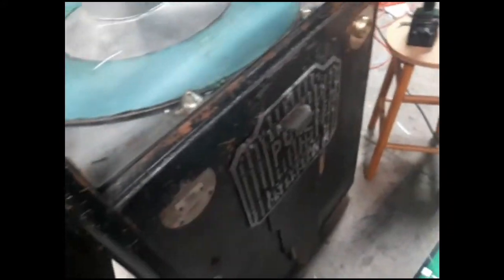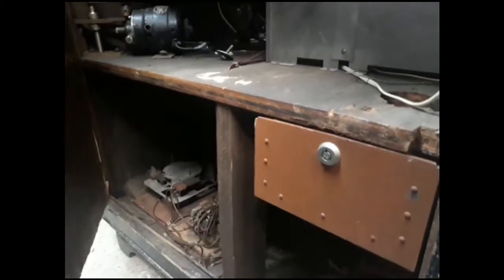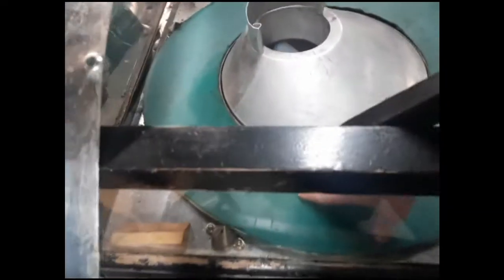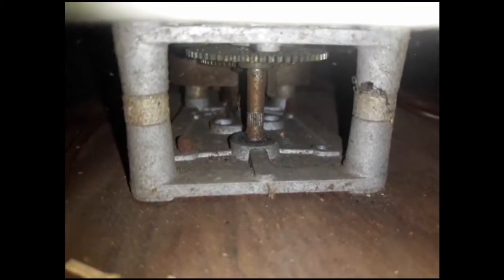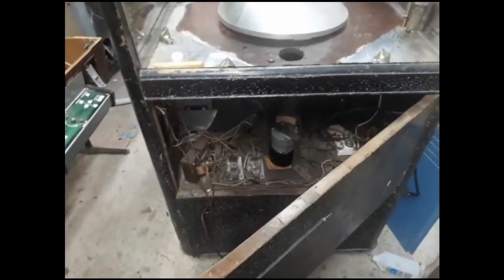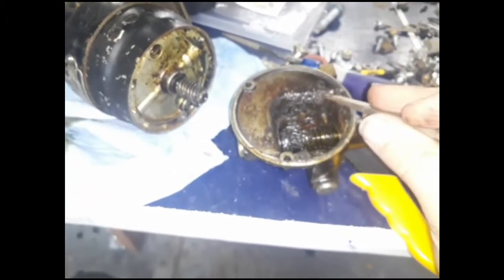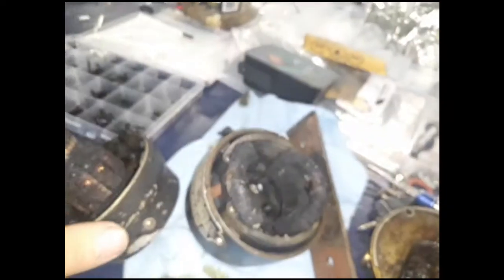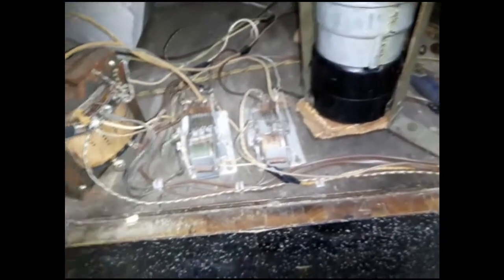What is the story behind this mystery 1930s machine? (Rotary Merchandiser) ep1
Picked up this 1930s? rotary merchandiser with a very mysterious past.
if you have any information about this machine please let me know because at this point all I know is it's using Gottlieb pinball machine electronics, and it seems like all hardware like the pathfinder arm are not original almost like someone built this machine out of spare parts.